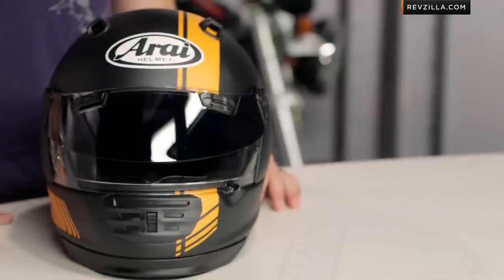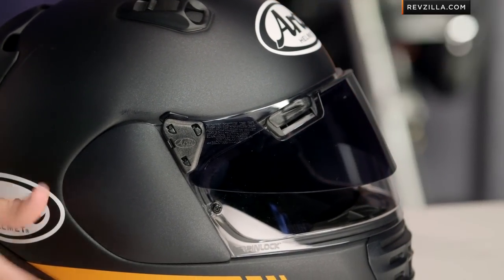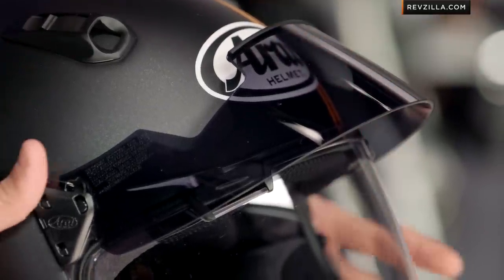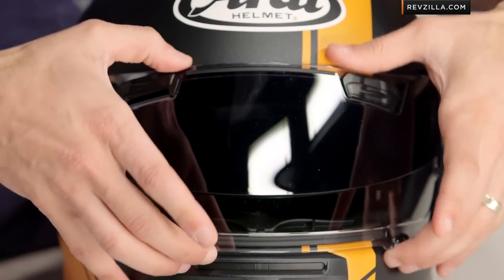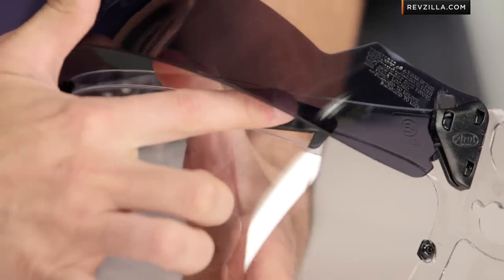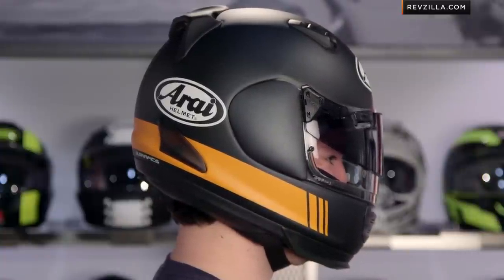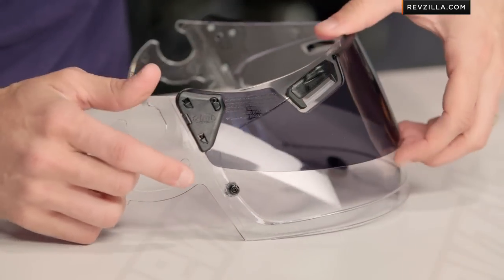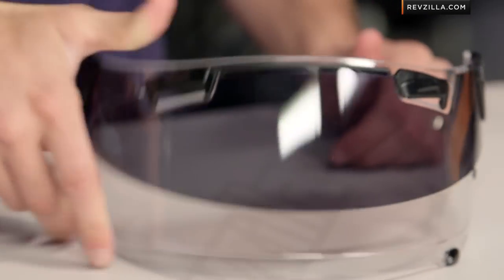Arai Pro Shade System Review at RevZilla.com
Arai Pro Shade System Review Every year, we suffer through that seasonal time of your daily commute where you've got sunglare in the evening, but need a clear shield in the morning. Or, depending on your location and time-zone, you may be in the crowd that deals with the bright early morning sunrise, but it's dark when you go home. For Arai owners up until now, you would either have to carry a second shield, or burn your eyes out! The Arai Pro Shade system changes things. Attached to a standard SAI MAX-Vision Pinlock-ready shield, the sun visor flips up and down as needed with ease. Tunnel? No problem! Sun peeking out from behind the clouds on a gloomy day? Just swing the shade down until the brightness goes away. The Arai Pro Shade System comes with the hinged sun-visor pre-attached to an included SAI MAX-Vision Pinlock-ready shield. Pinlock inserts for the shield are sold separately.